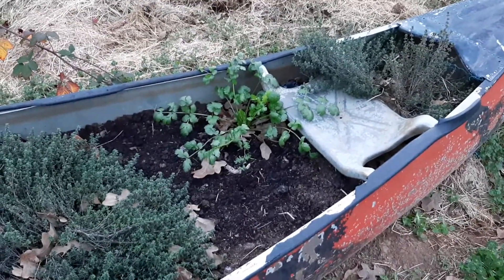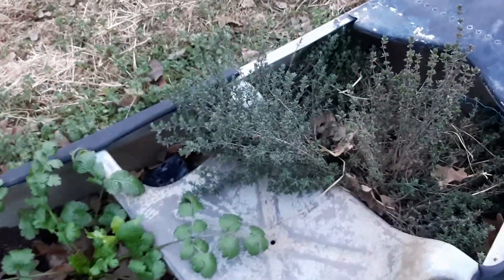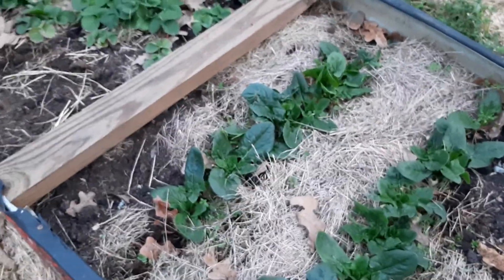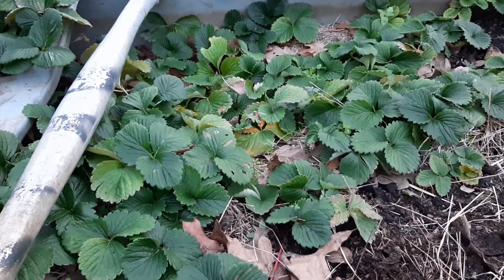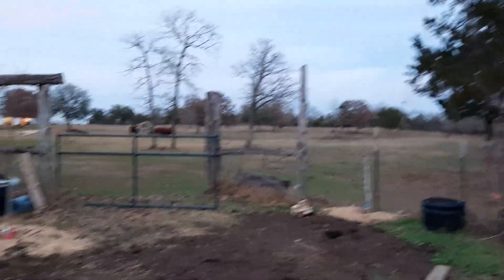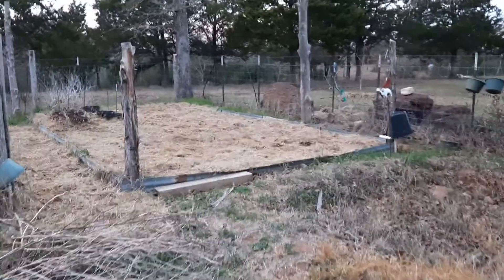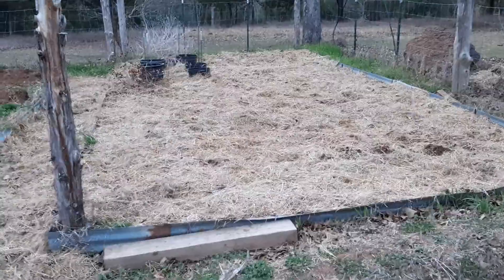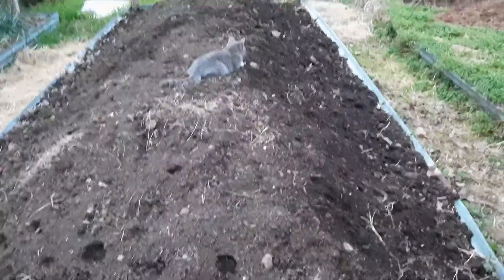Bea's Intro to the Homestead Garden (hugelkultur Beds)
Beatrice's getting the garden going. hugelkultur Beds from what ever you have, we used an old canoe.

Update June 19, 2021:  I've posted an upate video to my hugelkultur beds from last year.  Check it out at this link -